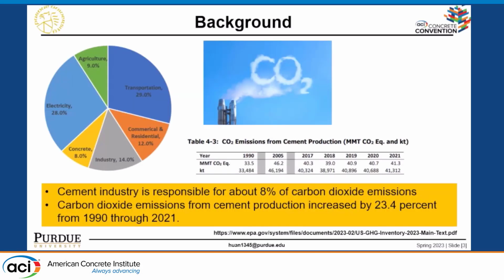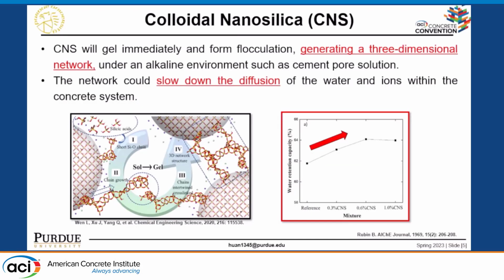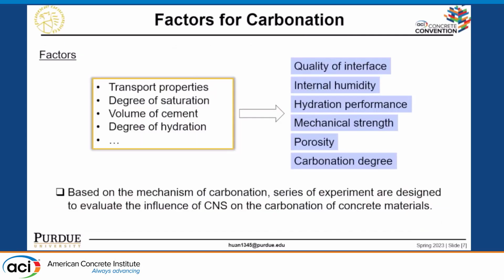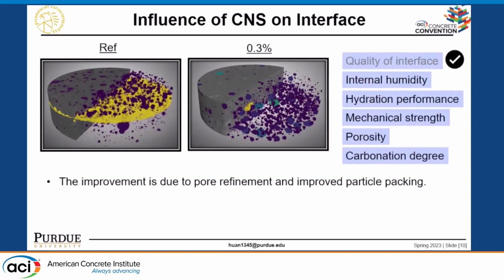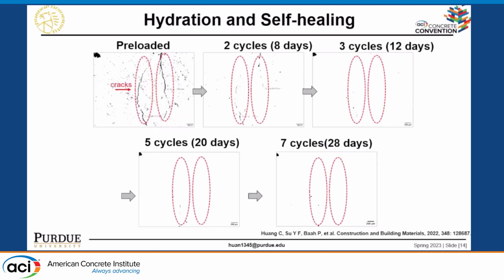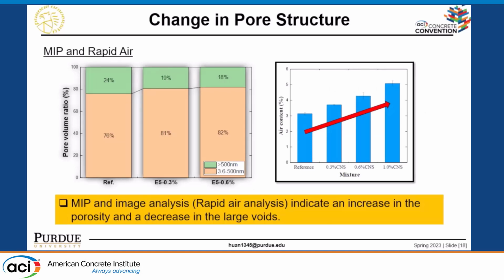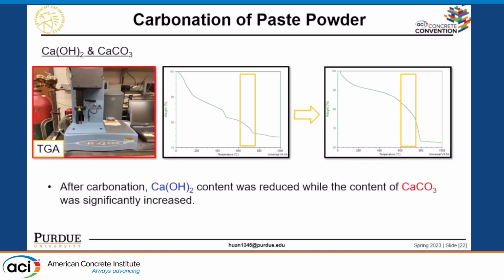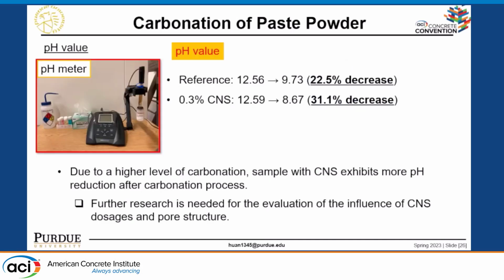Experimental Investigation on the Effect of Colloidal Nanosilica on Concrete Carbonation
Presented By: Cihang Huang, Purdue University - West Lafayette
In this study, the colloidal nanosilica (CNS) was used in the concrete and the carbonation degree was evaluated. It is hypothesized that the incorporation of the CNS can pre-vent the further carbonation of the hardened concrete sample as the pozzolanic reaction of the nanosilica can consume the calcium hydroxide (CH) and improve the durability of the material. A series of tests were designed and conducted. After the initial curing in the moisture room, a curing chamber with high carbon dioxide concentration was used to accelerate the carbonation process. The development of the compressive strength, carbonation degree, and permeability of the concrete sample was tested and monitored. The result of this study shows that the addition of the CNS can effectively prevent the later age carbonation, which could elongate the durability of the concrete structure. Moreover, due to the pozzolanic reaction and the nano-seeding effect of the CNS, high-er mechanical strength and denser cement matrix can be observed. The outcome of this study provides insight into the effectiveness of using CNS in concrete to enhance durability and achieve better strength performance.